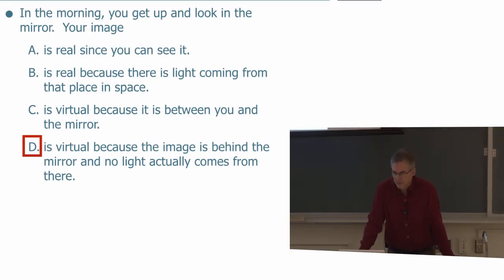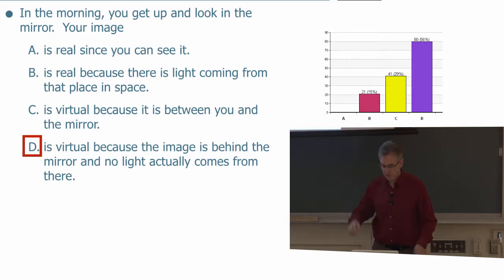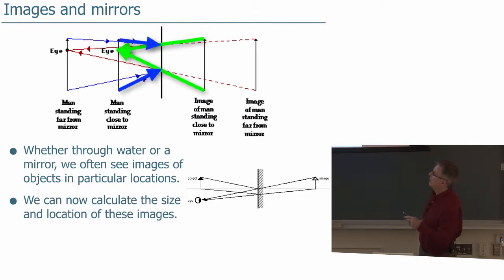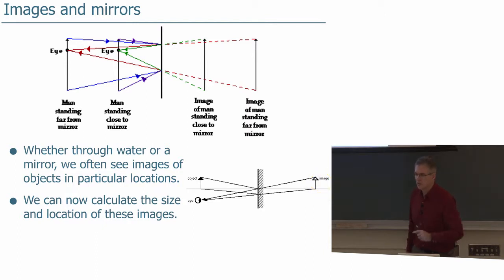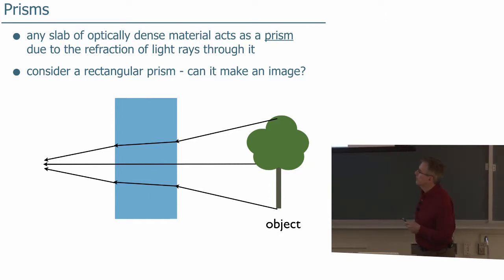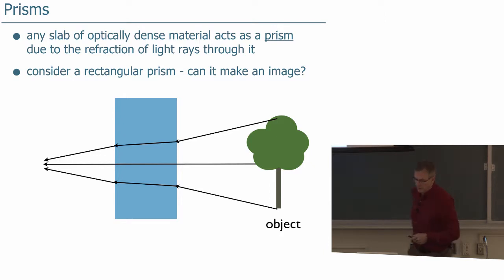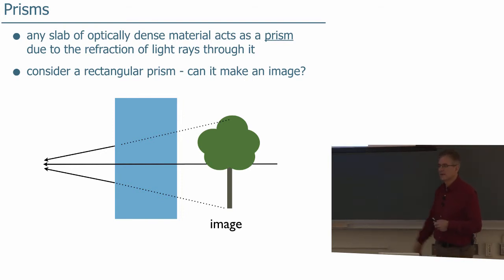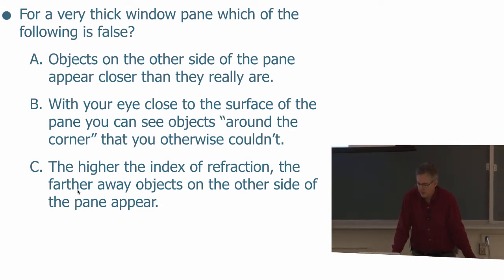Lecture 4 part 2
apparent distances of images